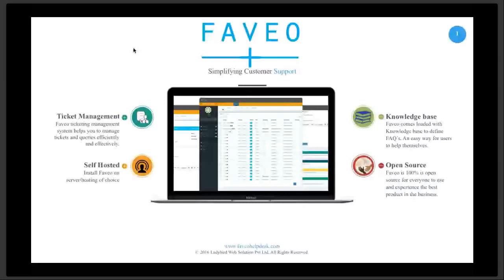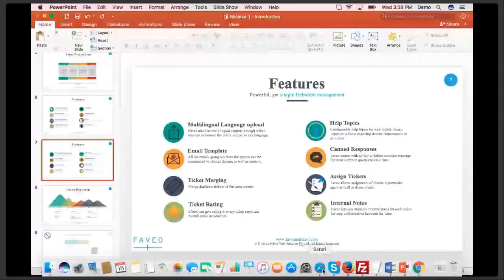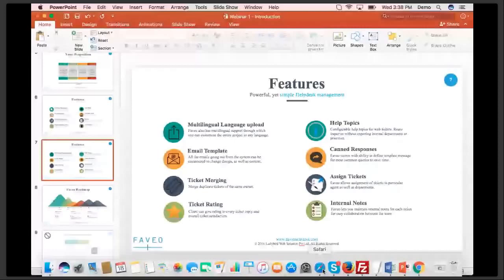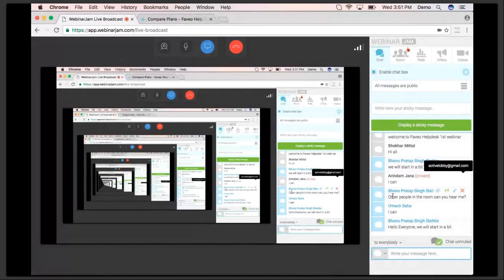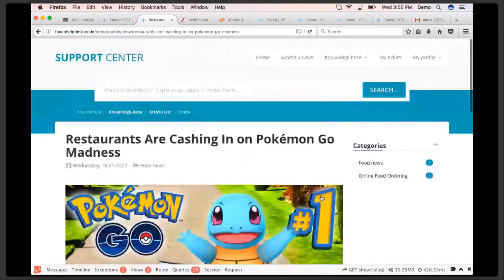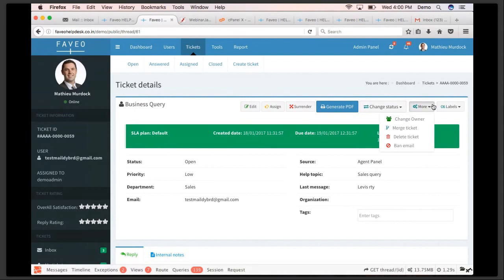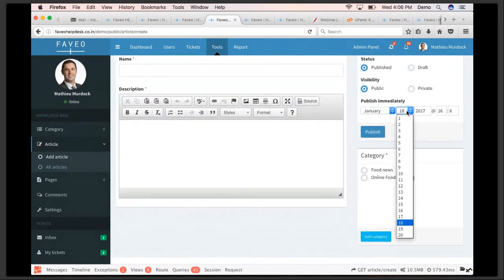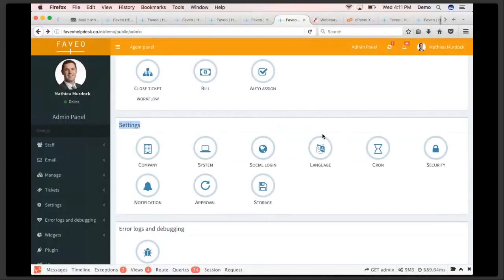Faveo Helpdesk Live Stream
Faveo Webinars on Usage of Open Source Helpdesk - Simplifying Customer Support